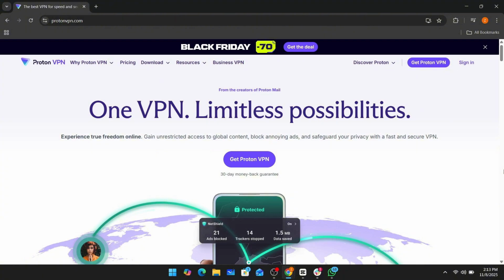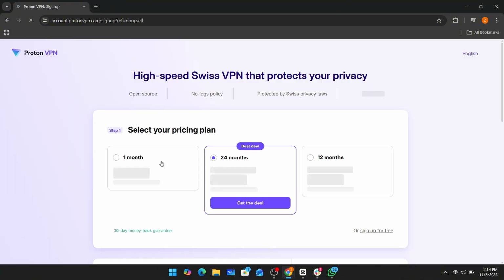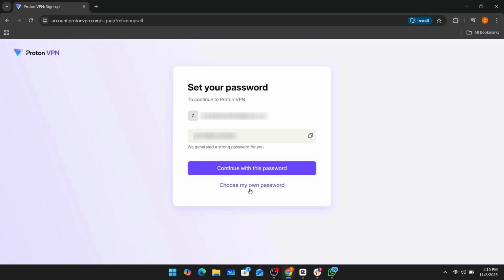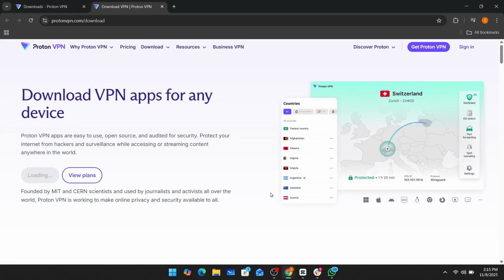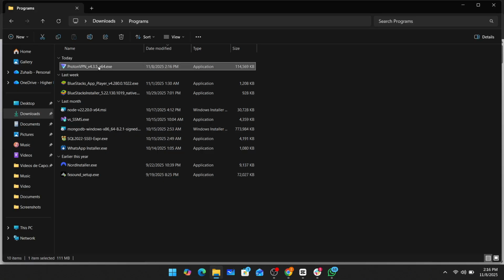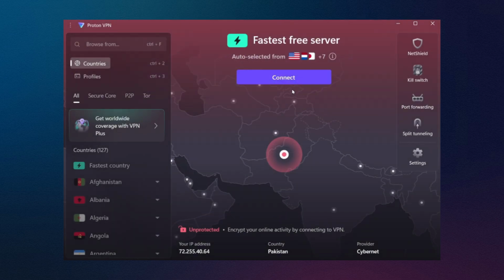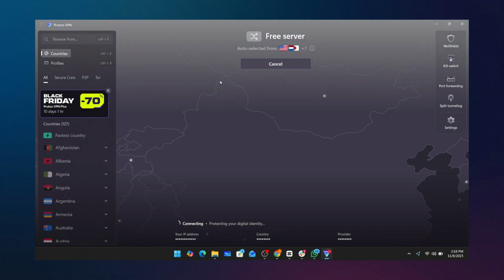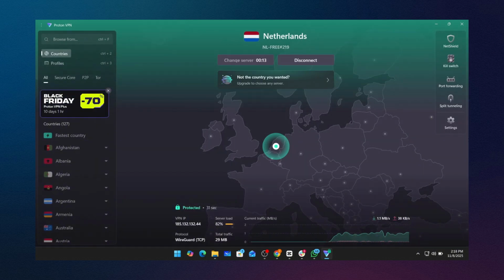Best VPN for Windows 11 (FREE Download!) – Works in 2026 ✅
Looking for a VPN that works great on Windows 11 — and preferably with a free download option in 2026? In this video, I’ll show you some of the top VPNs you can get for Windows 11, how to download them free or with a free‑trial, and how to install & set them up securely. You’ll learn which VPNs offer reliable privacy & speed and which ones are best for streaming, browsing, and staying safe online in 2026. Follow this guide to get VPN protection on Windows 11 easily and for free.